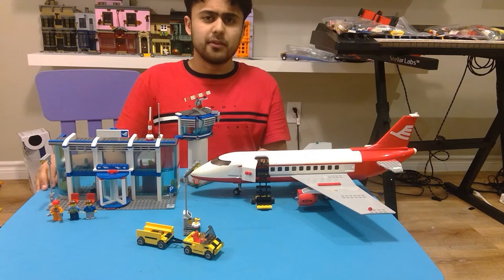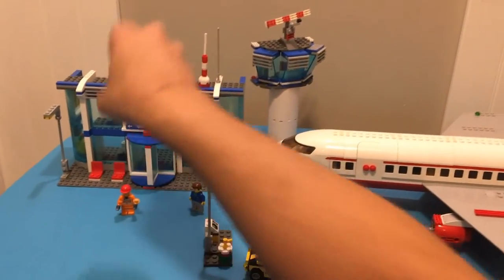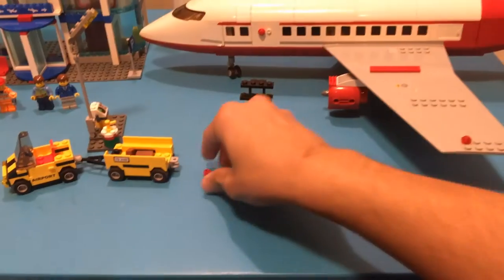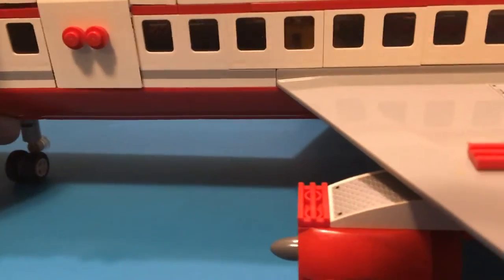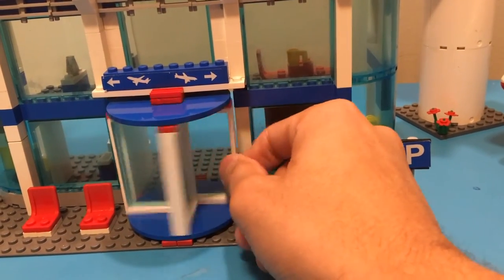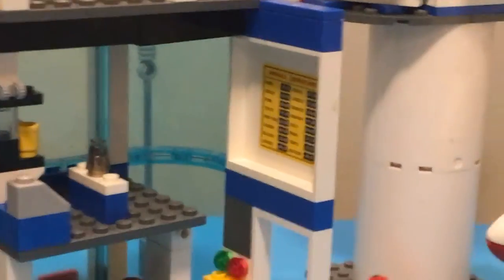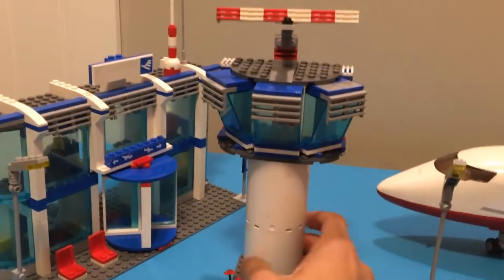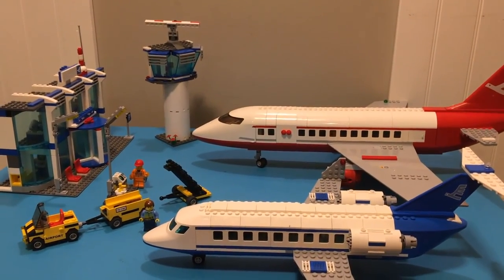LEGO City Update Episode 23: LEGO City Airport 3182 Build and Review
This is the episode about doing the time-lapse building and the review of the LEGO City Airport! It contains seven-hundread and three pieces and it comes with 5 mini-figures and 2 vehicles. fly the LEGO Airplane and get ready to land at LEGO City Airport, board the passengers and take-off!

Set Name: Airport
Number: 3182
Year: 2010
Pieces: 703
Mini-figure(s): 5 (I'M Missing 2 Mini-figures so I have three of them in the video)
Vehicle(s): 2

Recording Date: April 1, 2021 - April 3, 2021

Original Release Date:  April 4, 2021